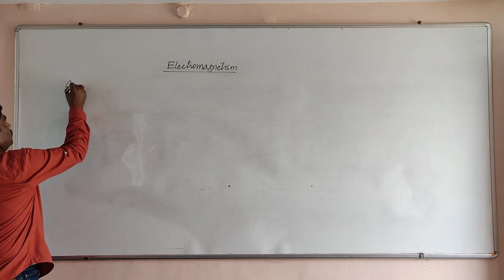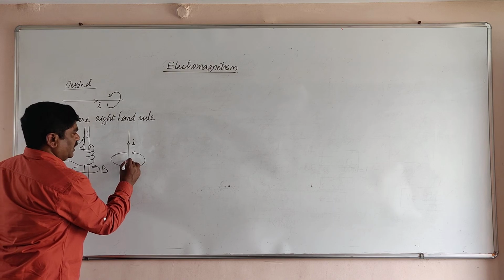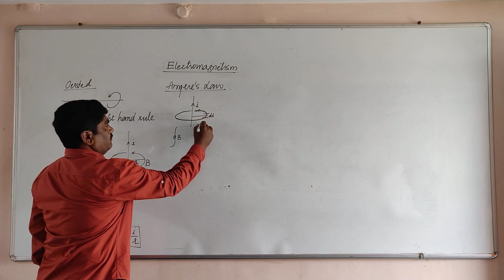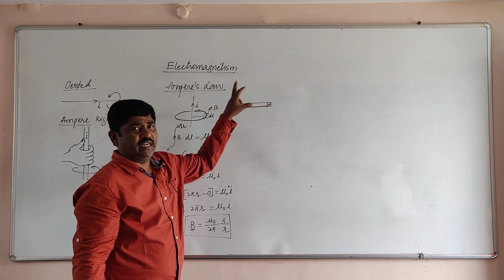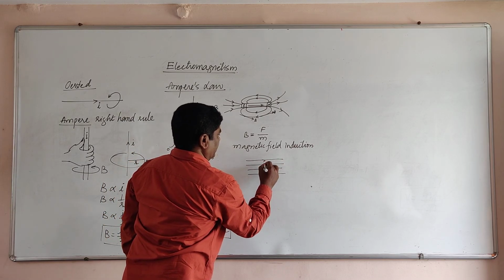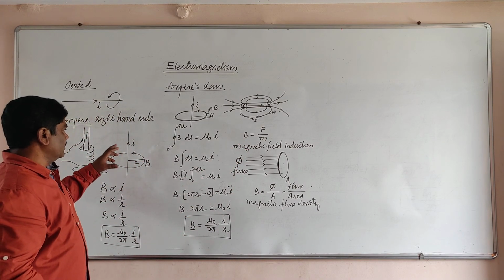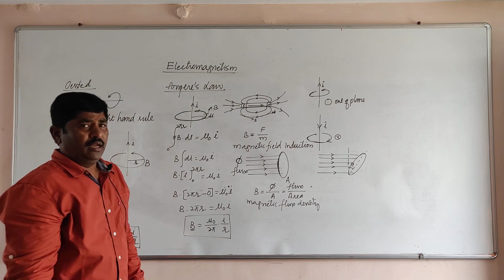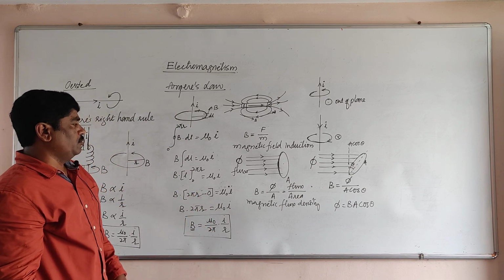Electro magnetism.ampere's law